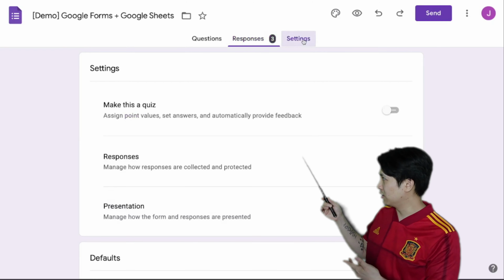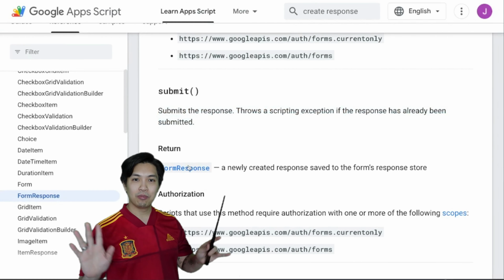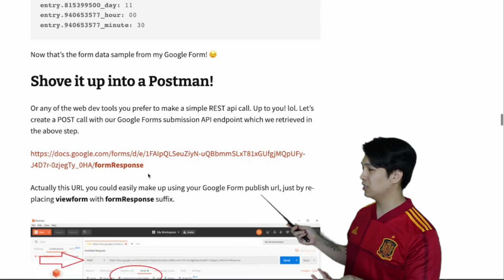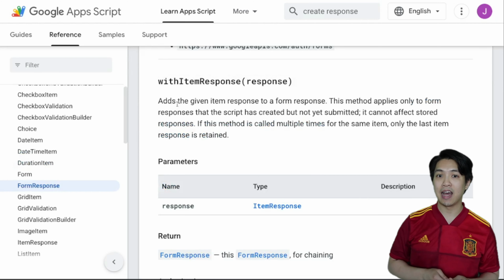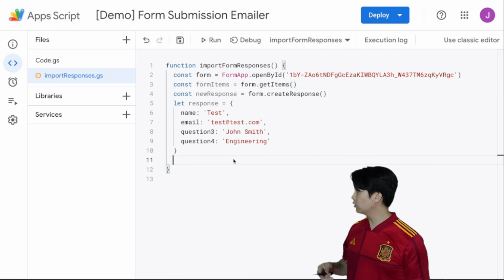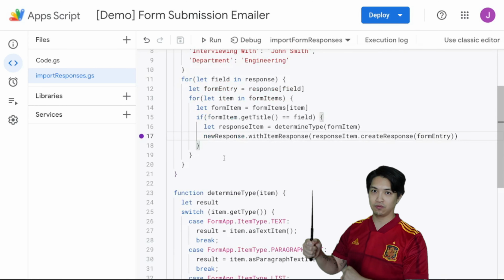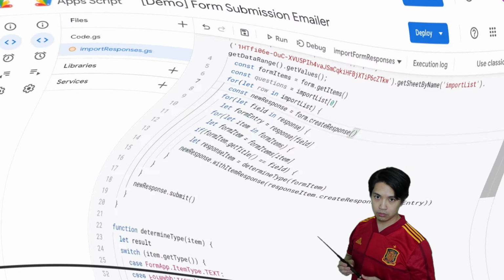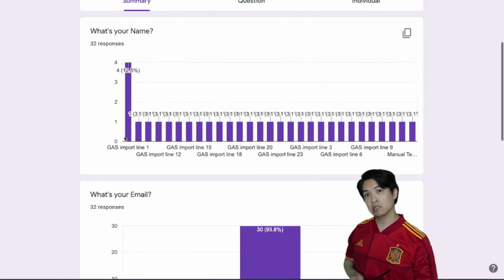Easiest Way To Upload Responses to Google Forms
We all wish that uploading responses to your Google Form was as easy as inserting new rows into the linked Google Sheet, but it's not... It's okay though, I'll show you how to do that in this video.

▶︎Video Chapters◀︎
0:00 - The question from a viewer
0:33 - My reply w/ instructions
0:50 - Form App docs
1:13 - Found a potential hacky solution
2:10 - Let's just wing it and start writing code
2:54 - Item Types
4:15 - Code inception - loops within loops within loops!
5:05 - Running the code